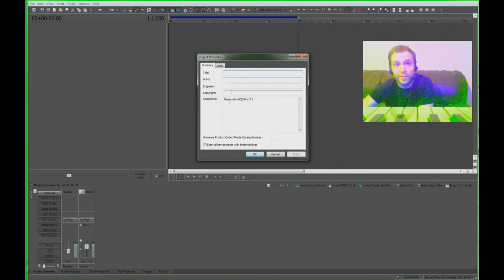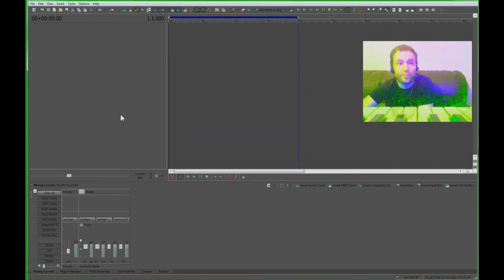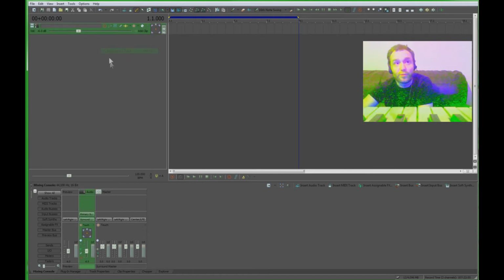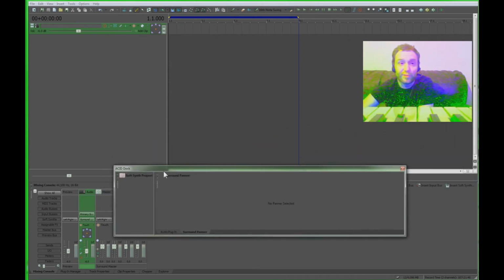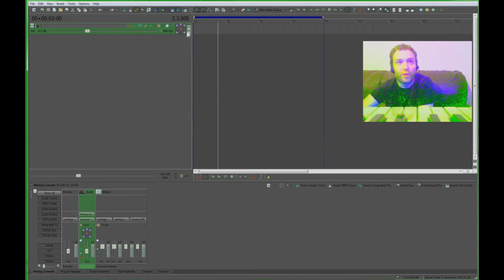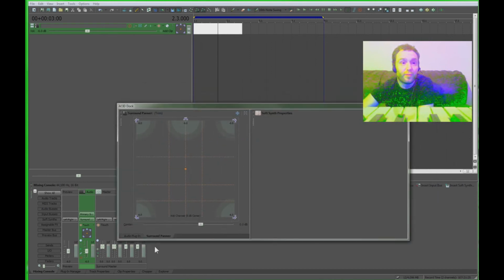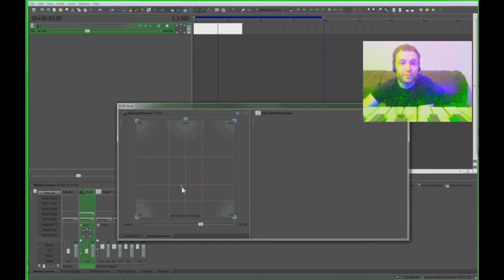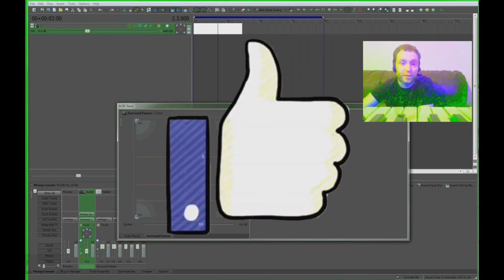Acid pro - How to get surround panner sound FX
Djcaseuk Acid pro tutorial on how to get surround sound panner Fx in sony acid pro 7. Apparently according to wiki this feature was added in magix acid pro 8 , but here is how you can get this feature also in sony acid pro 7... As mentioned at the end of the video, Here is some stuff I use in my home studio. Main stuff I use for my home studio is:

Sony Acid pro 7
Redragon 18 button mouse (11 programmed commands)
V500 pro keyboard (11 macros, unlimited key combos such as ctrl c )
Novation 49 keyboard latest version mk 3 (i got mk 1)
Oxygen 61 keyboard
Mixing desk, audio interface
HD25 headphones
Shure sm58 microphone

If you buy these products using my affiliate link, I get a commission which means I can invest more time into making videos, but that is not why I bought and recommend these products. These are just simply the best products I use all the time. All still working as new, highly recommend for home studio.

On my youtube channel I will be looking at music production and video editing software, tech and tips. I mostly use magix sony acid pro 7, spectralayers 2, soundforge 10 and vegas pro 12  by sony creative software. For my music releases visit Beatport and Juno to buy or download my finished projects. You can also use stream music on Spotify and Youtube for free. For my own sample packs go to Bandcamp.

Donate (you will get a shout out on the next video)